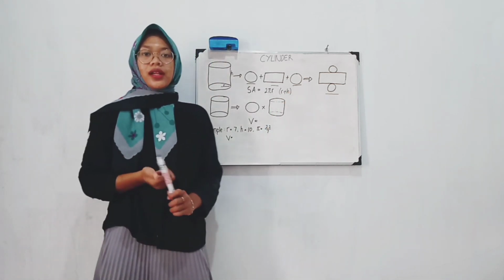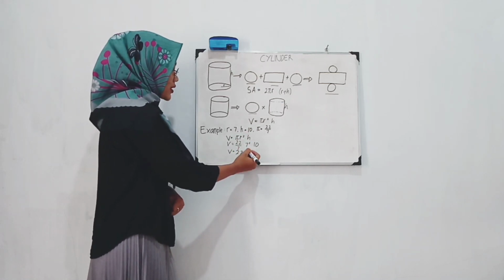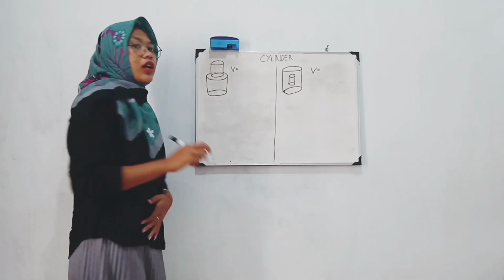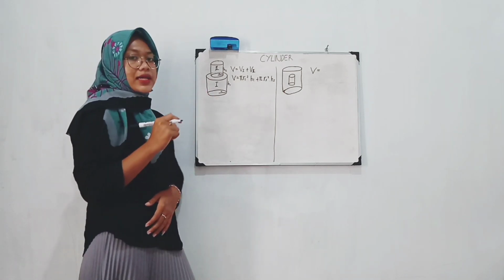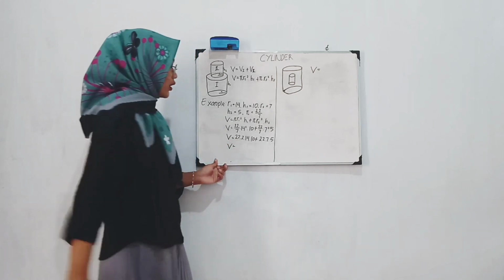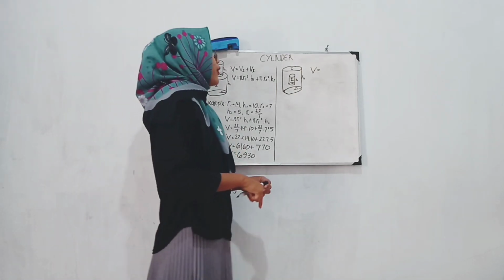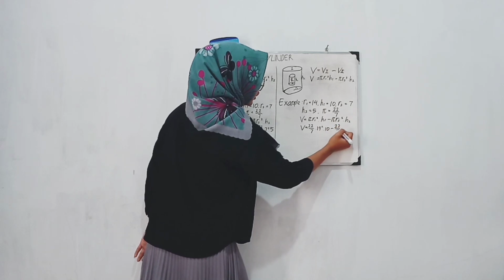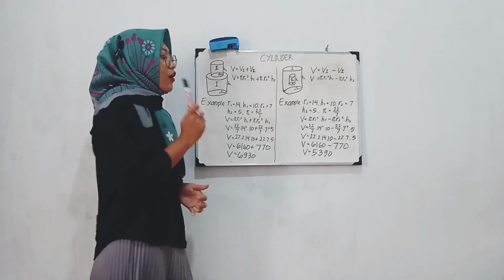TMIE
Practicing TMIE